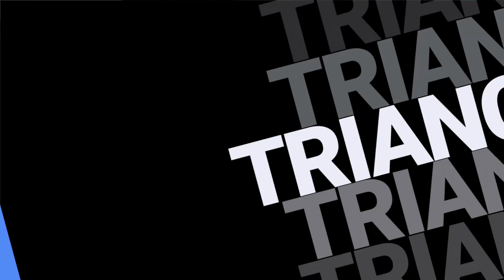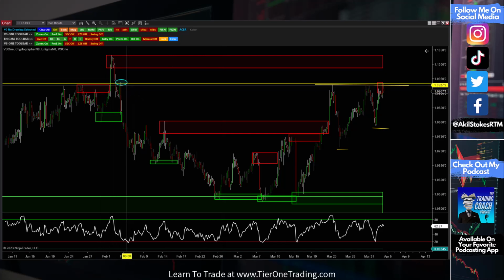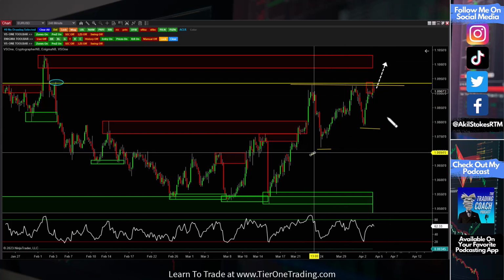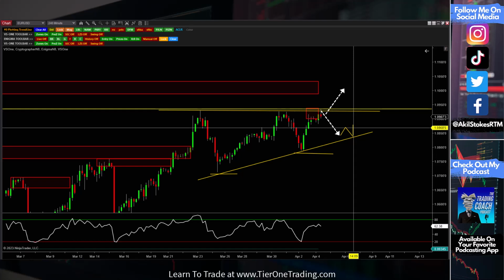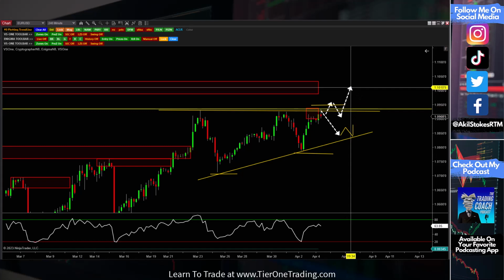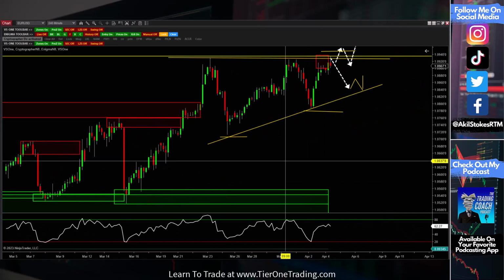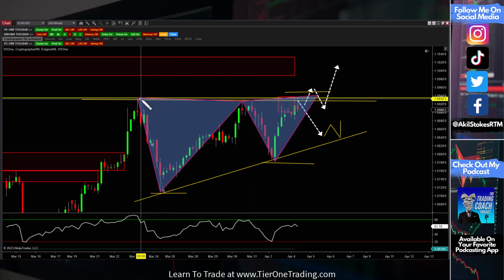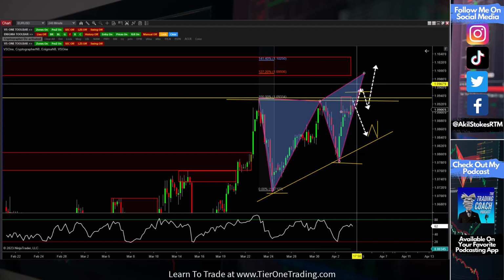TRADING TRIANGLES ON THE $EURUSD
A look at a triangle pattern setup that's on our radar on the $EURUSD